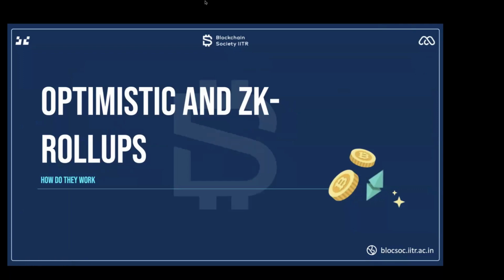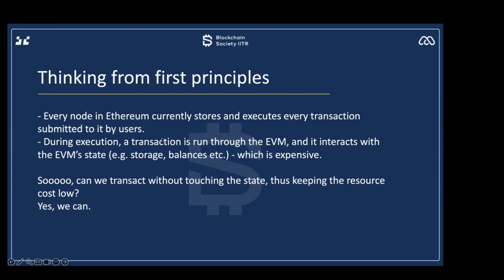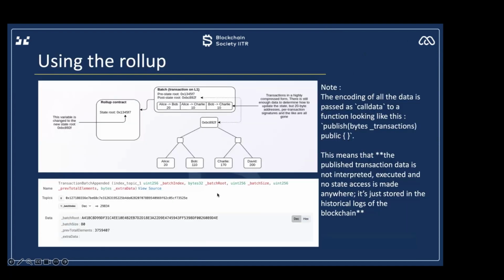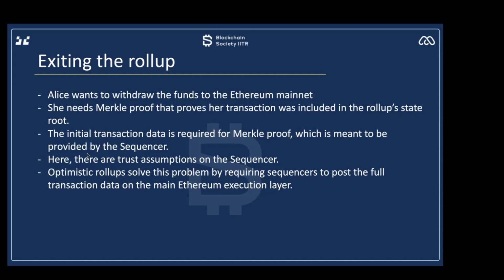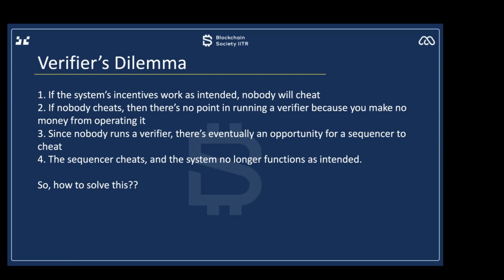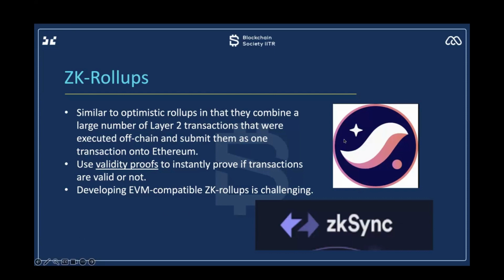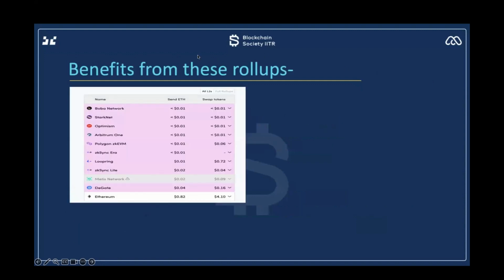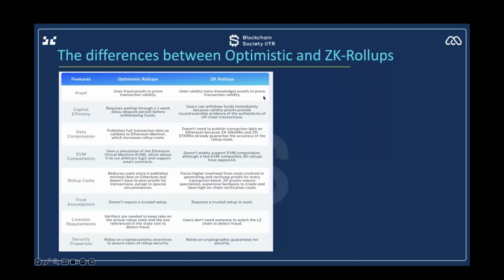L2 - Optimistic and ZK Rollups | by Alok | BlocSoc Lecture Series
In this lecture, you'll dive deep into the world of Layer 2 scaling solutions for Ethereum: Optimistic Rollups and Zero-Knowledge (ZK) Rollups!